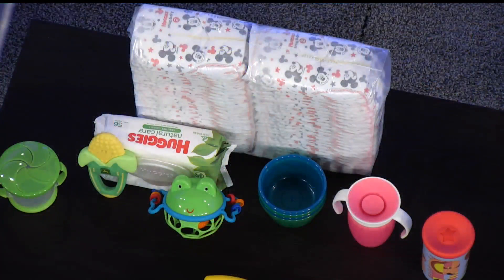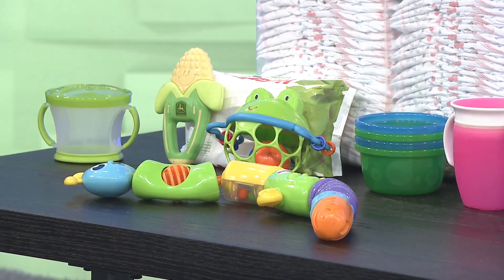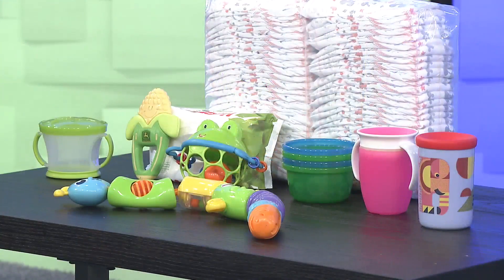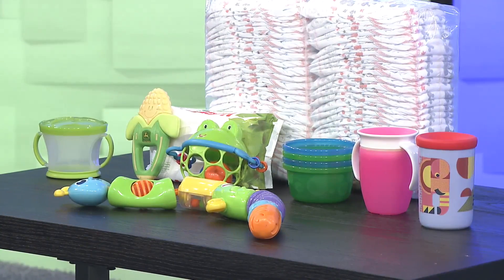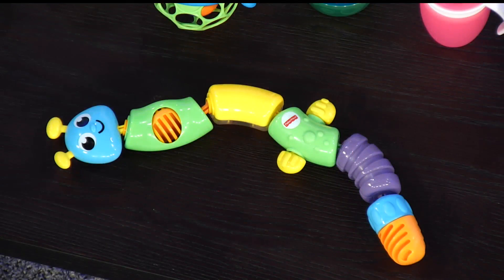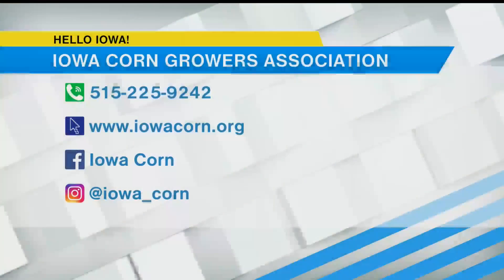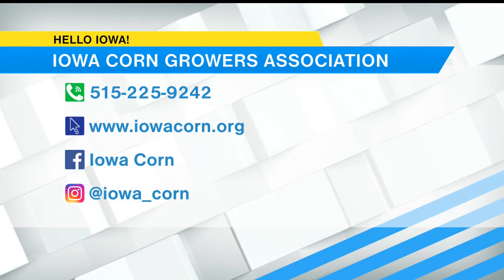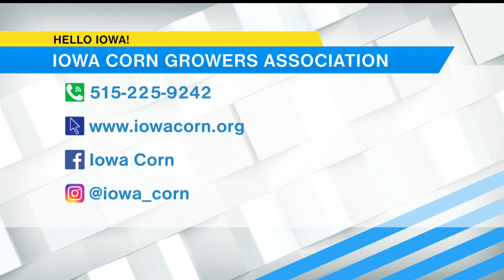Farmer Friday on Hello Iowa | Corn and Babies | Week Seven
Our very own Iowa Corn staffer Alyssa Preston joined us on the set of Hello Iowa to chat about raising her family on the farm, managing a work life balance, and all of the amazing baby products that are produced with corn!